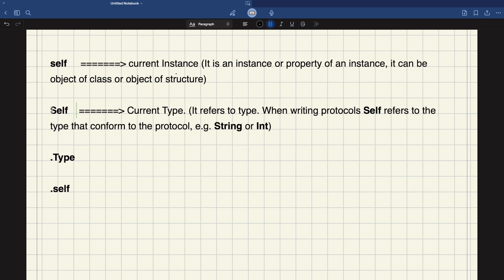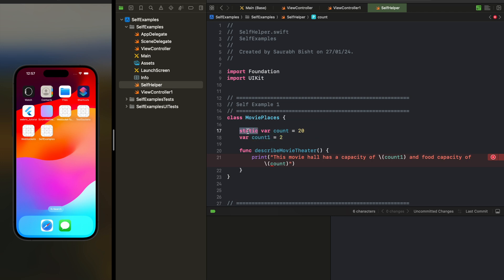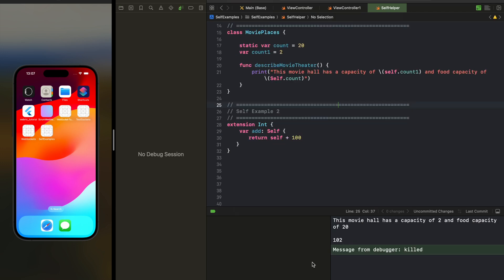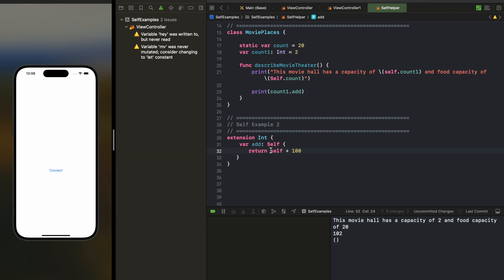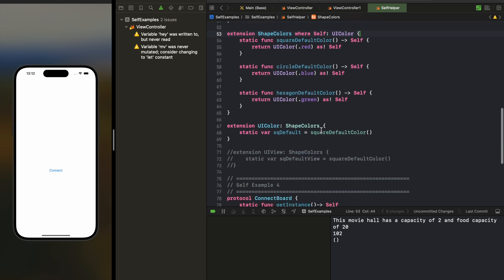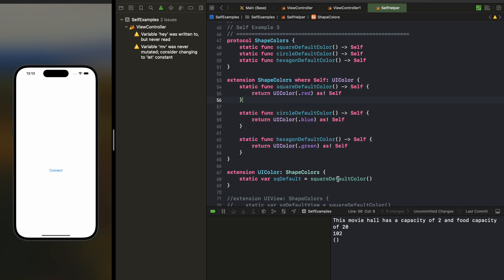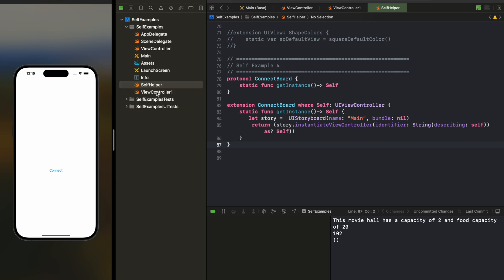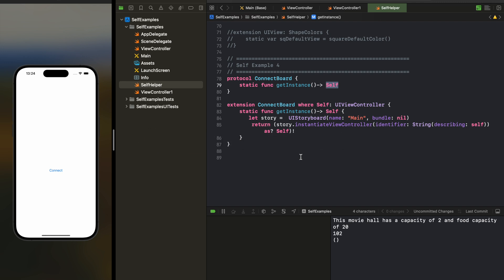Swift 'Self' - Current Type.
Current Type. (It refers to type. When writing protocols Self refers to the type that conform to the protocol, e.g. String or Int).
It also acts as a Placeholder

😎 Your support encourages me to create more Swift tutorials just like this! 🚀